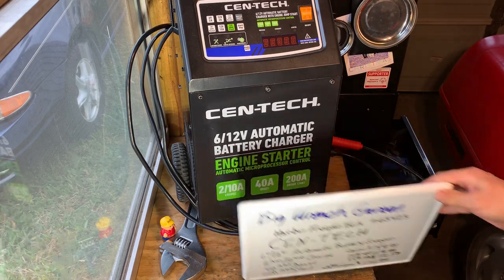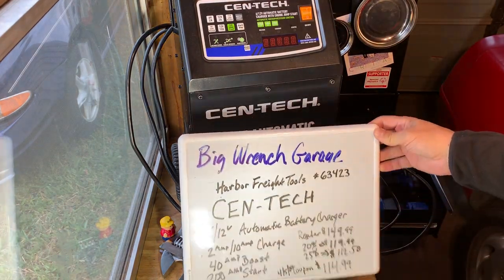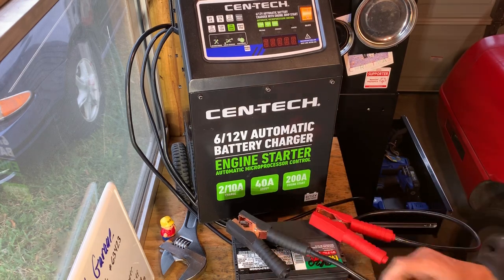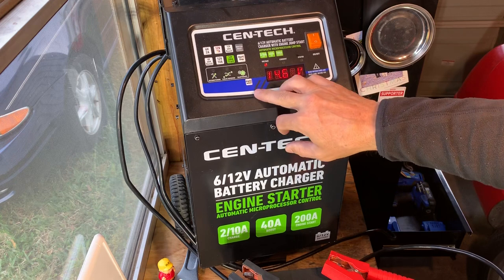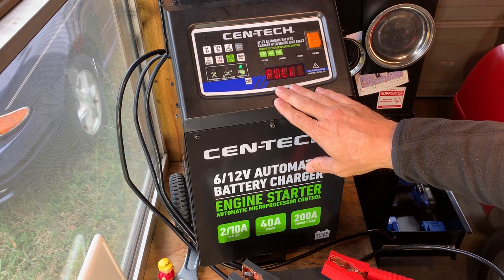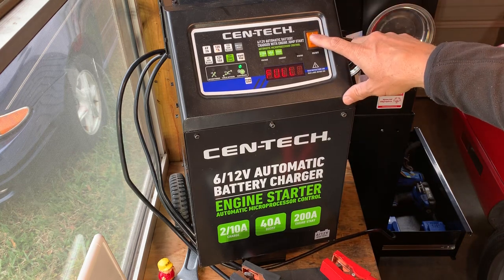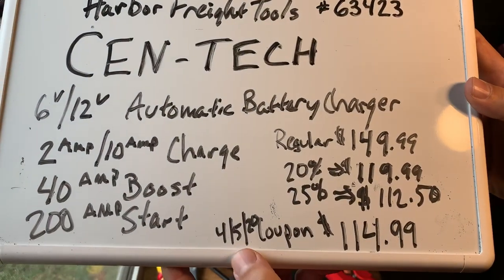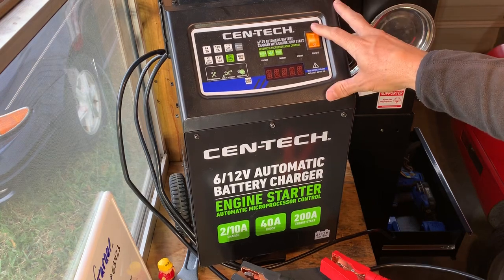Cen-Tech Battery Charger HFT#63423 USE IBOTTA get cash back!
Harbor Freight Cen-Tech Battery Charger HFT#63423 and 56422